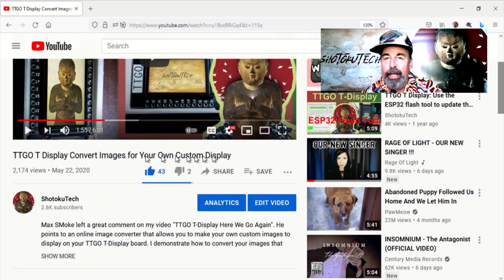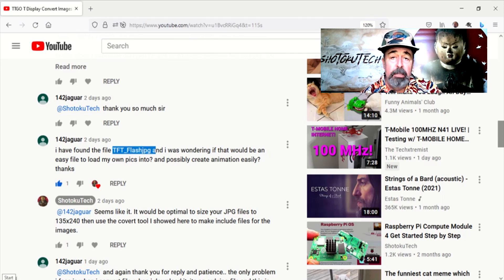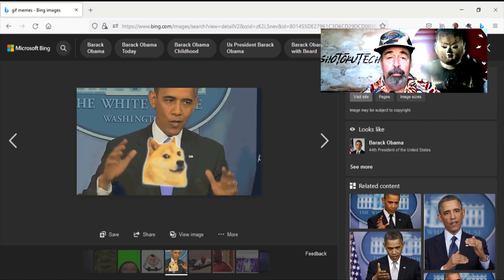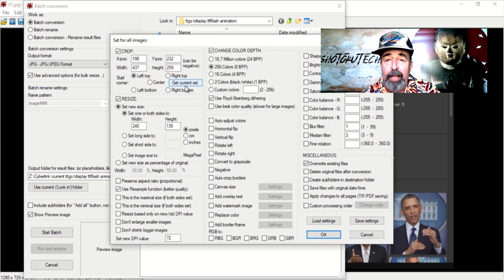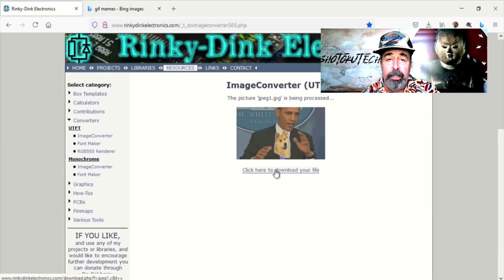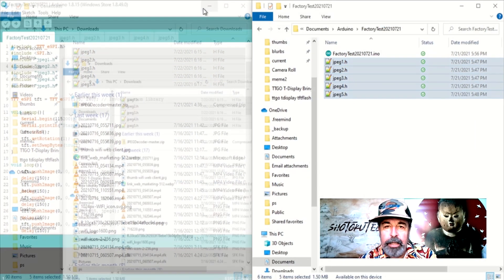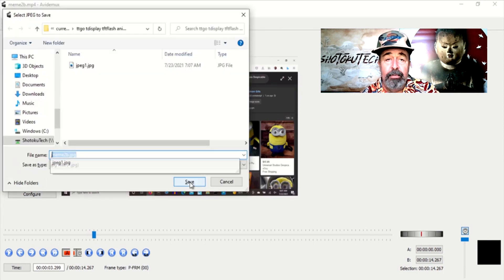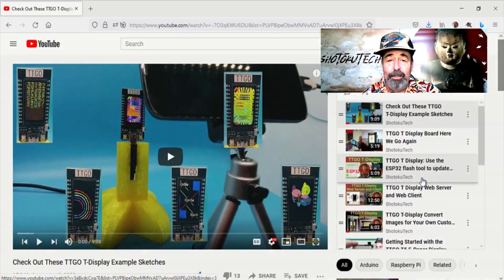TTGO T-Display Bringing Old Memes Back to Life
It's been a while since I made this TTGO T-Display Convert Images for Your Own Custom Display video. I just got a comment from a friend of the channel asking about what code I used. It took me a moment to retrace my steps. But I figured that it was a modified version of the old sketch that the T-Display shipped with called ttgo-t-display.ino. It is now called Factory Test. I talk about this in Bricked TTGO T-Display Fixed With New Firmware and Factory Test Sketch. Our friend also mentions another sketch TFT_Flashjpg. It seems like a good idea. But there is a conflict with the type of variable used in the online image converter and this sketch. So let's revive old memes using the TTGO T-Display.